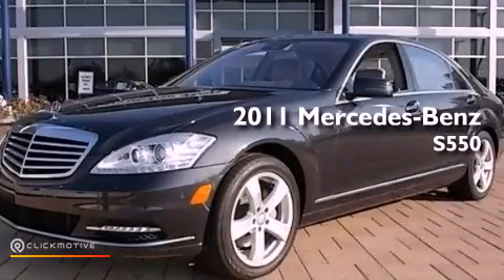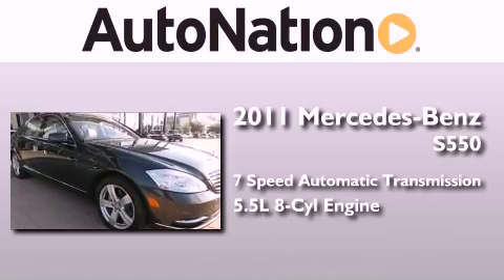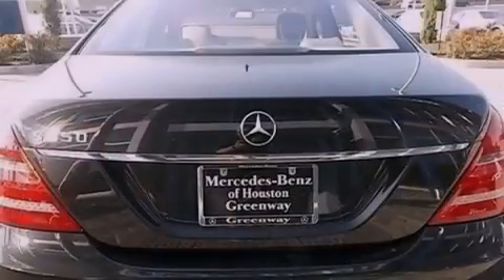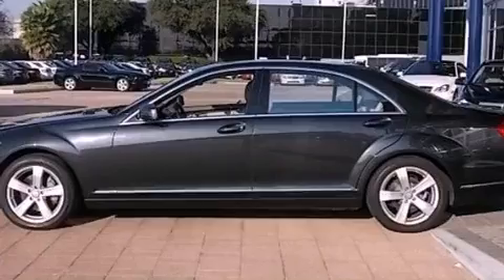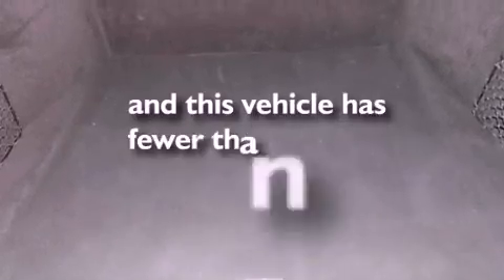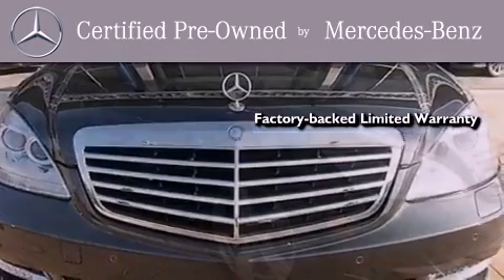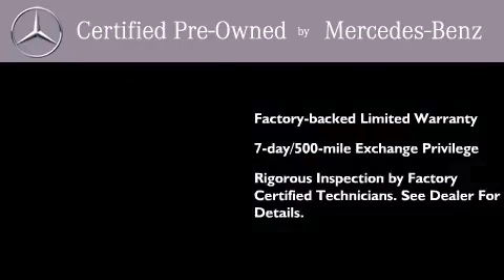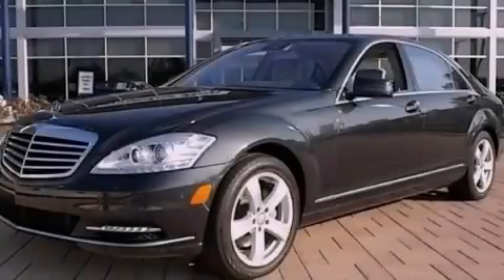Preowned 2011 Mercedes-Benz S550 Houston TX 77090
Year : 2011
 Make : Mercedes-Benz
 Model : S550
 Engine : Gas V8 5.5L/333
 Trans . : Automatic
 Exterior : Gray
 Miles : 13,135
 Interior : Beige